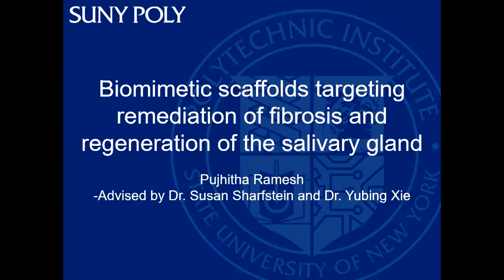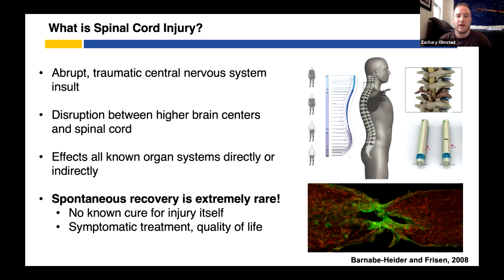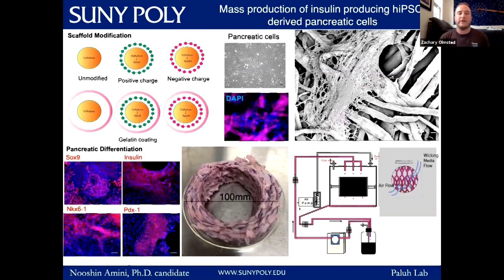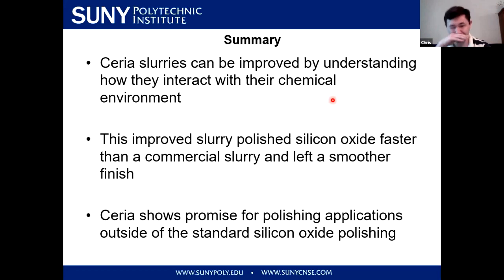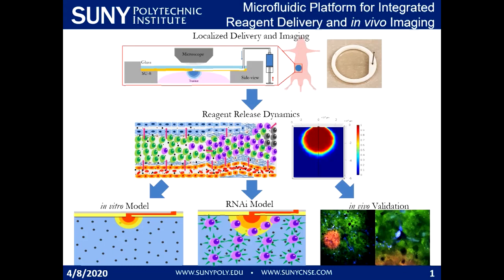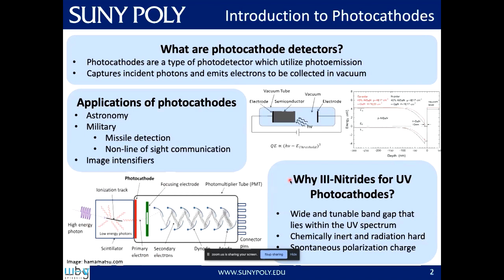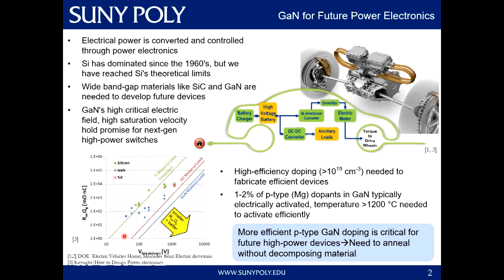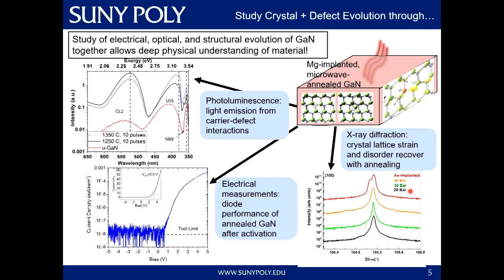SUNY Poly’s Graduate Student Research Showcase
PhD students present their current research to prospective graduate students via Zoom.  Typically, these types of “meet & greet” events are held on campus however to promote safety for all during COVID-19, we hosted an online event for new students.